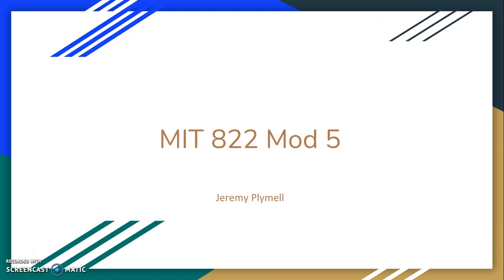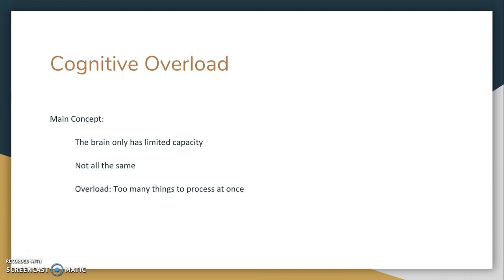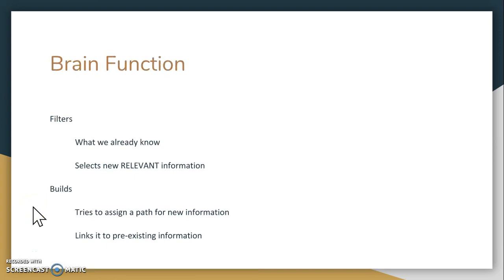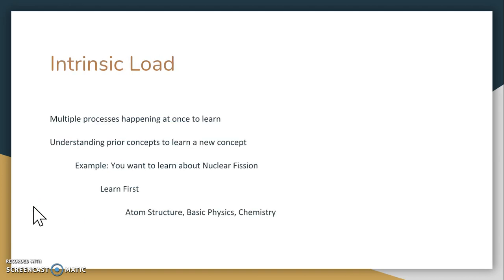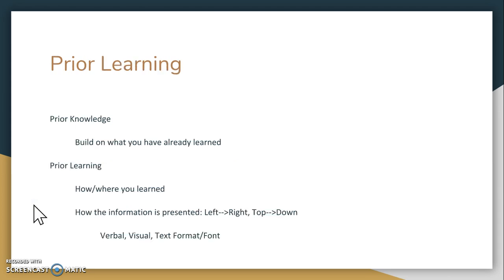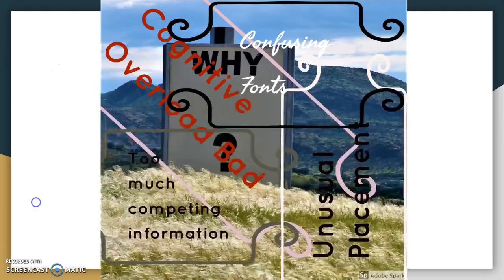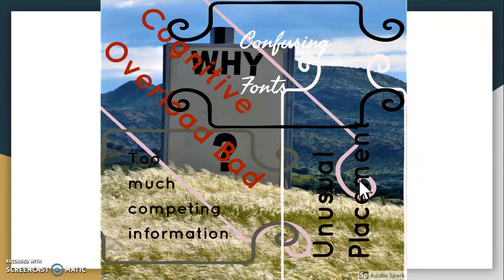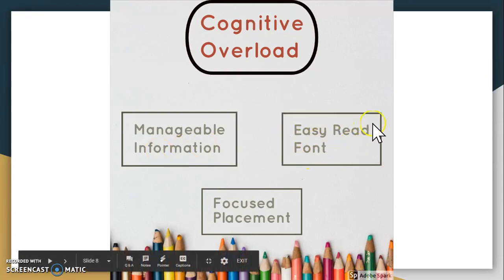MIT 822 Mod 5